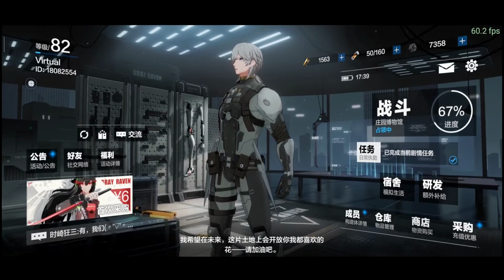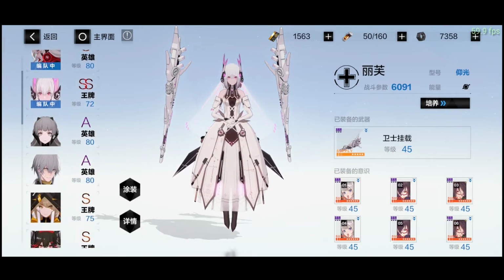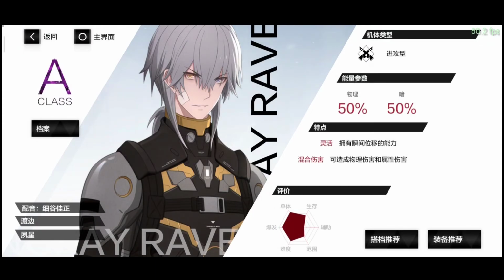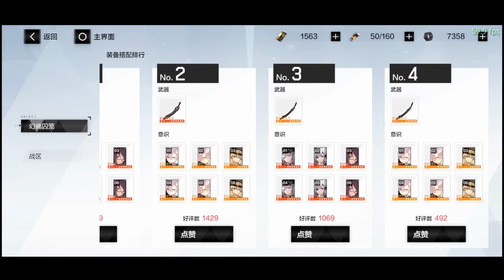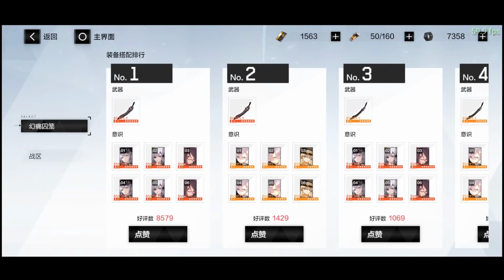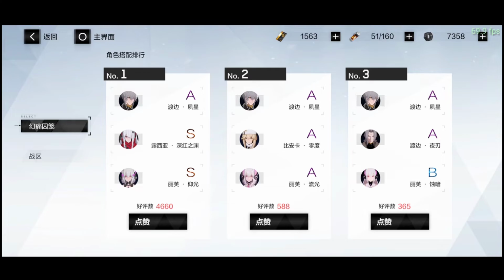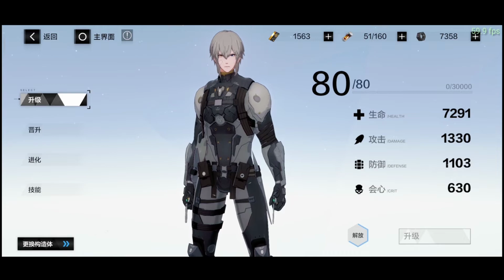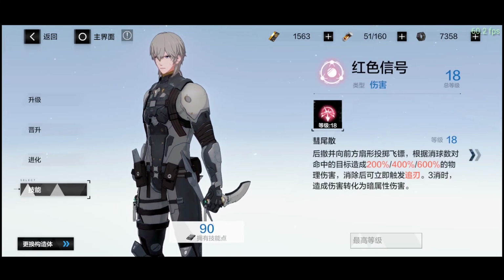Punishing: Gray Raven Watanabe Phoenix Star (A-Class) Character Guide & Performance Test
Punishing: Gray Raven’ is a 3D action mobile game with a sci-fi apocalypse theme. You will become the commander and lead the last hope of mankind - the bionic human form 「structure」to fight against the mechanical army infected by the 「Punishing」 virus. Use your judgment, flexibly slide your fingertips, trigger different skill moves, and play a gorgeous battle at the end of the world!

The story of Punishing: Gray Raven takes place in the near future.
Fusion technology has brought humanity into the golden age of high degree of unity and rapid development. However, due to human's ultimate exploration of basic science, it finally touched the taboo field, and the virus, symbolized "punishing", suddenly broke out.
The fragile human body was quickly destroyed by the virus, while the infected machine was controlled by the virus and turned into a violent slaughtering machine.
After less than a century of resistance, the once highly prosperous human civilization has almost lost its trace on the planet. The survivors are in exile in deep space, as an alternative to the numerous mechanical infectious organisms that roam the earth.
And you will play the role of a "saviour" with the last hope of human civilization, the "structure", on your journey back to Earth.

The era of counterattack has begun--
May every son of humankind return to the earth be safe.